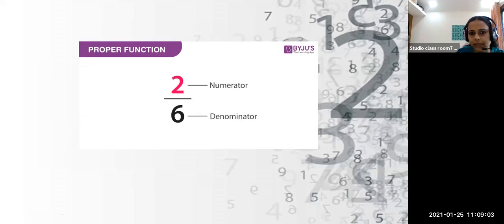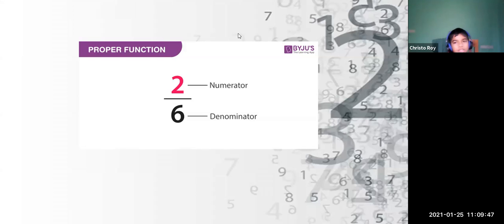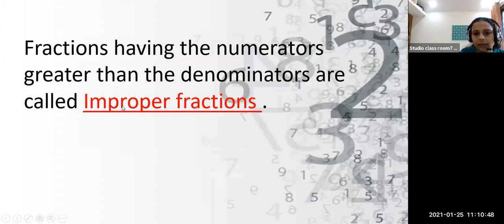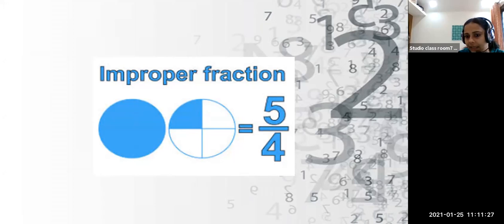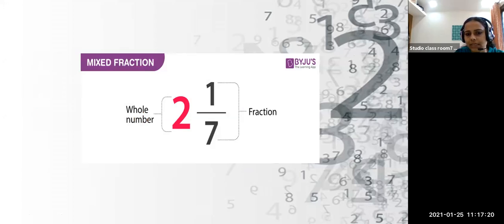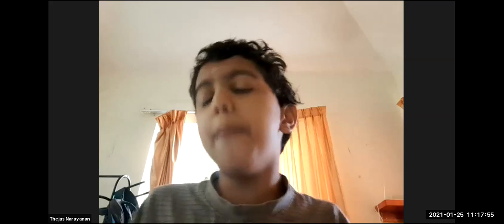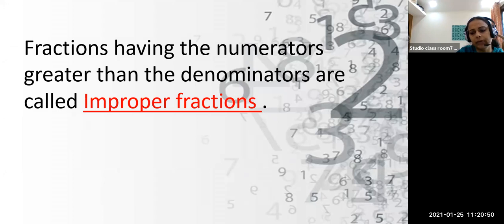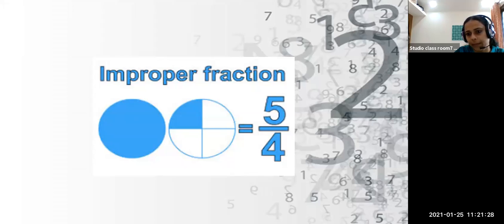Dr.Raju Davis International School | CLASS 4 MATHS | 25-01-2021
CLASS 4 MATHS CONVERSION OF FRACTIONS